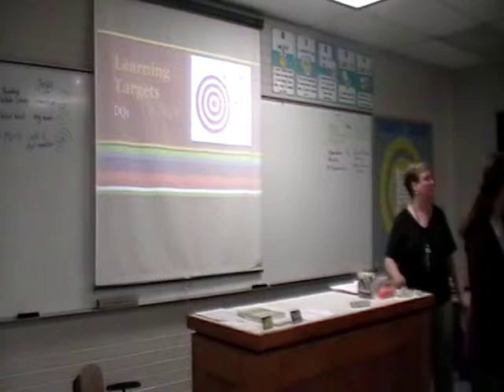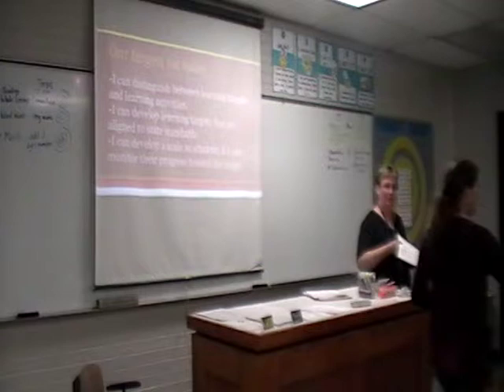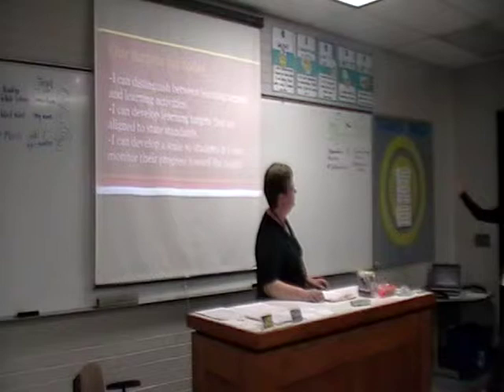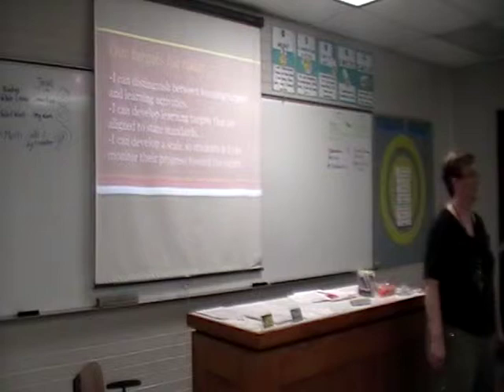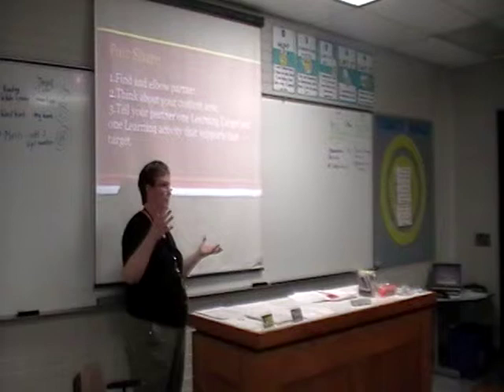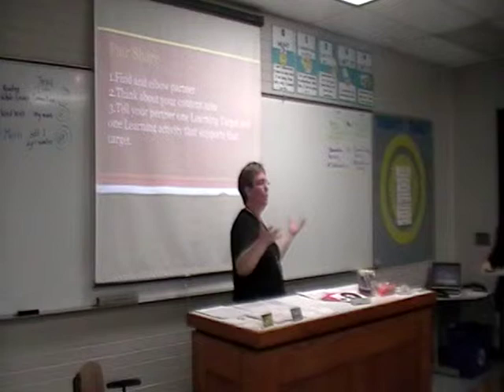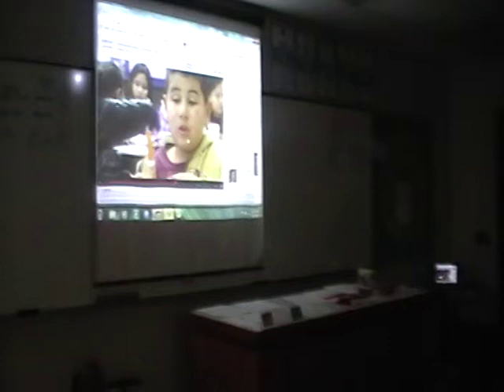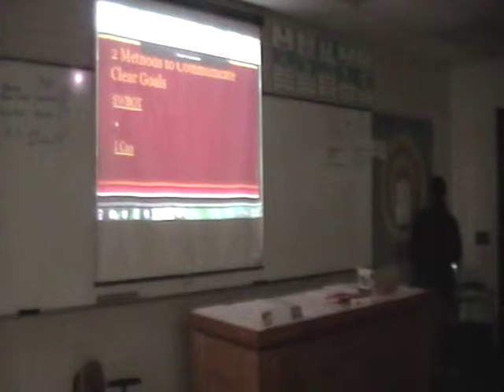Learning Targets Pinkall and Kingston